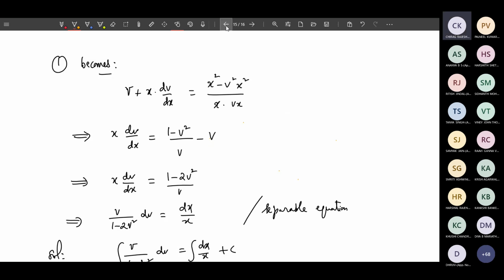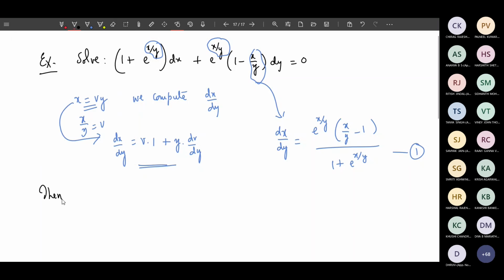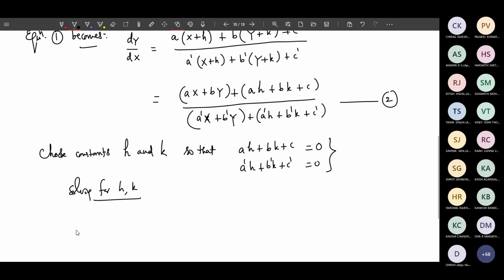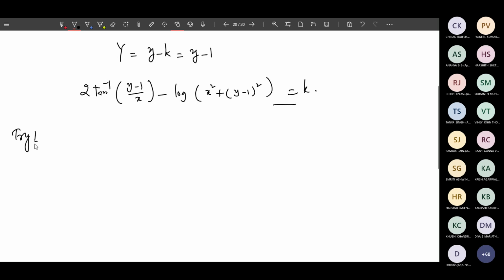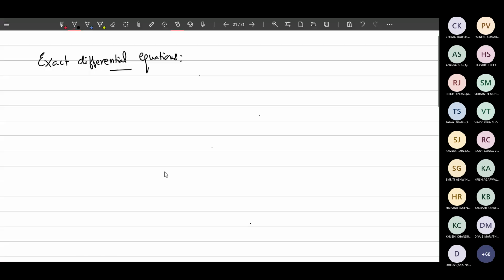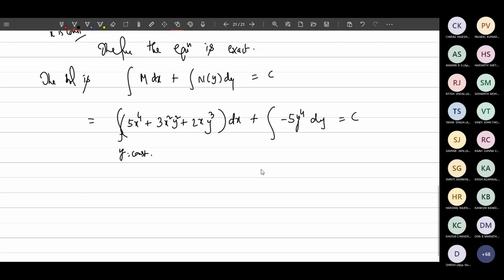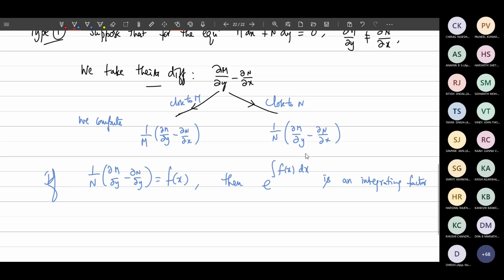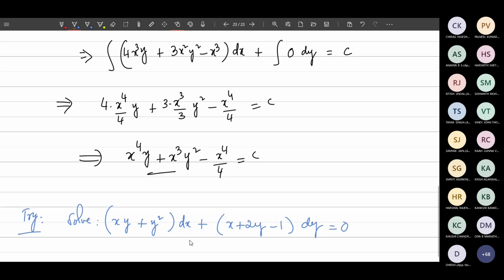EM Lecture 5 & 6